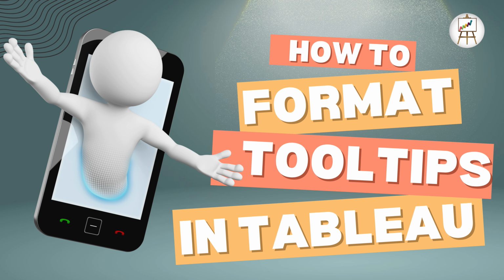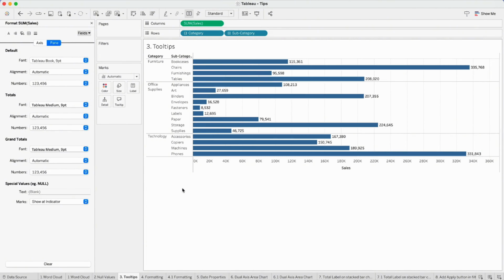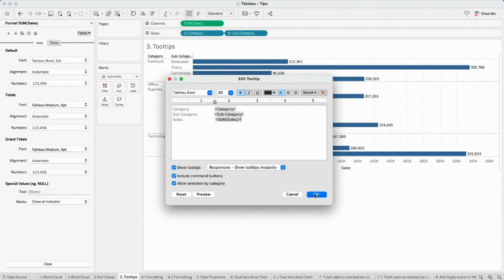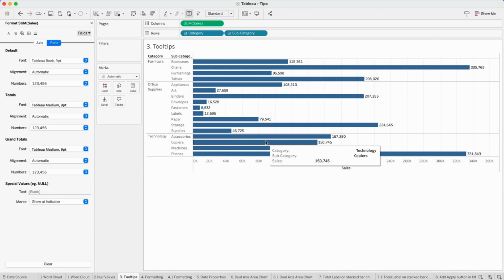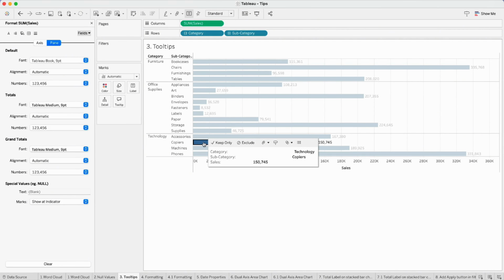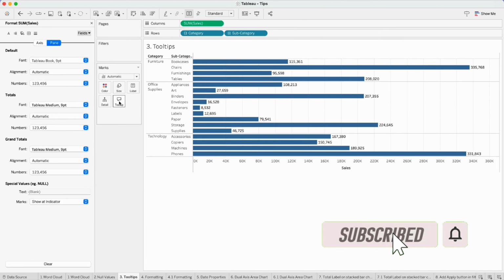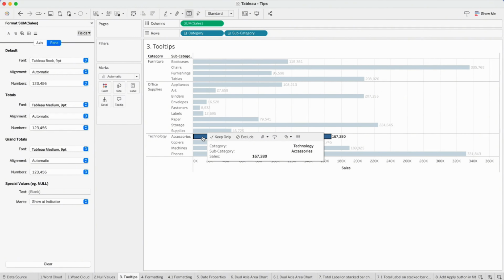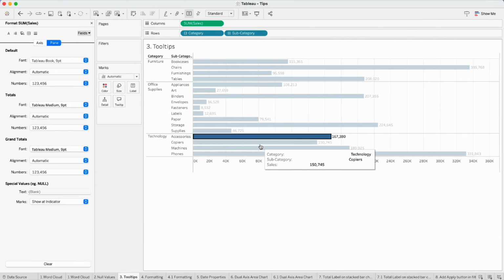Tableau Tooltip Alignment: Step-by-Step Formatting Guide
Tableau Tooltip Text Alignment - Easy formatting for better dashboards

📚 SQL

📚 DATA ENGINEERING

📚 SOFTWARE ENGINEERING

🎙️ Audio

⏱ TIMESTAMPS